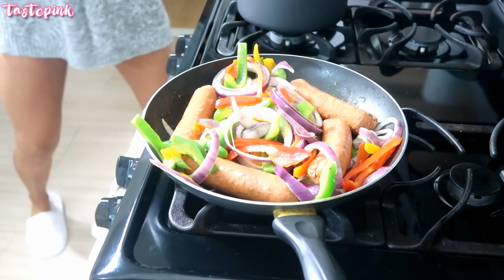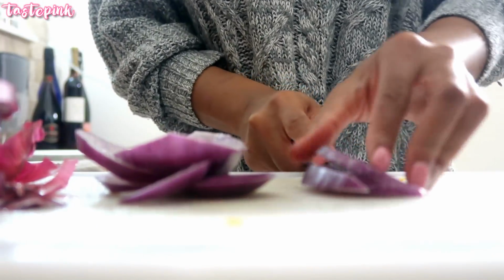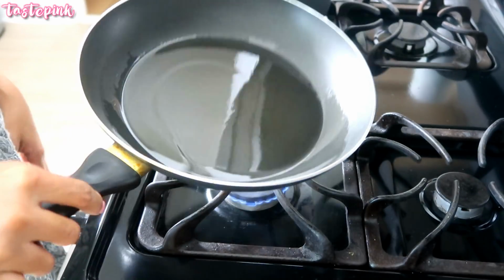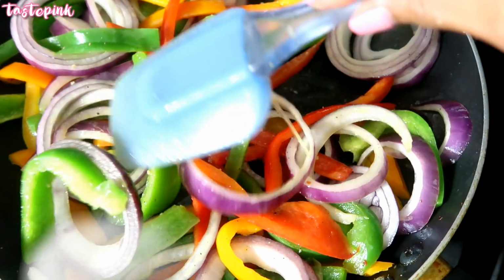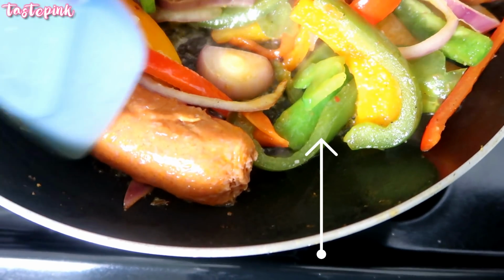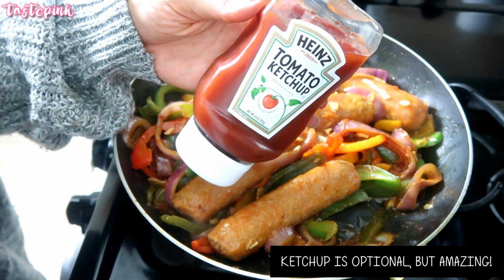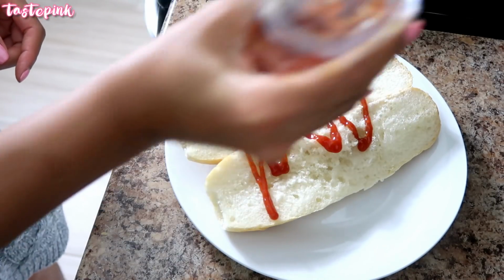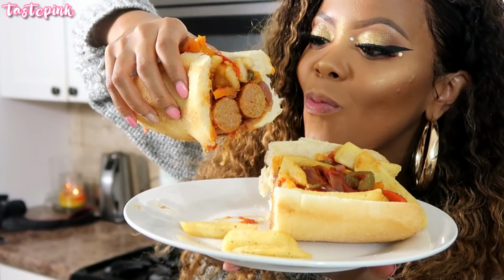🔥 EPIC SAUSAGE AND PEPPERS | BEYOND MEAT BEYOND SAUSAGE | CHEAT DAY VEGETARIAN MEAL PREP| TASTEPINK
It's tastePINK! Welcome (BACK)! In today's video, I'm sharing one of my favorite comfort foods that was highly requested on instagram! This is my EPIC sausage and peppers (sausage, peppers and onions) recipe, featuring the Beyond Meat Beyond Sausage Italian sausage meatless alternative. This was one of my favorite meals growing up, but I'm so happy I can make the vegetarian version!